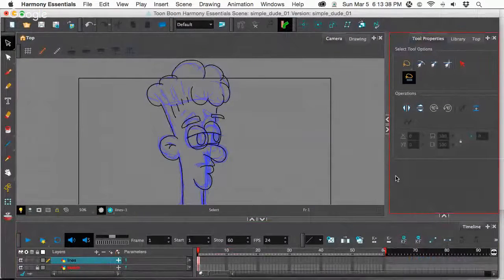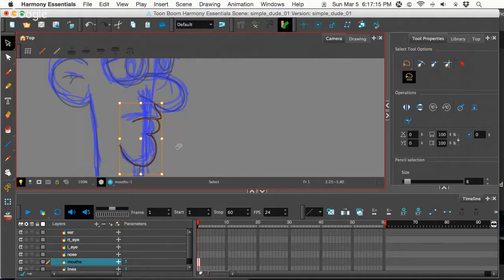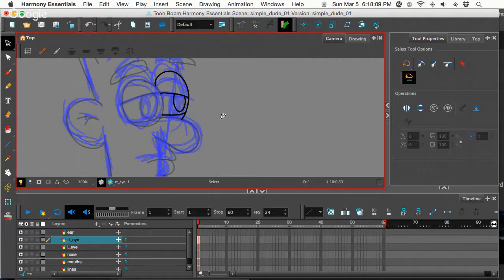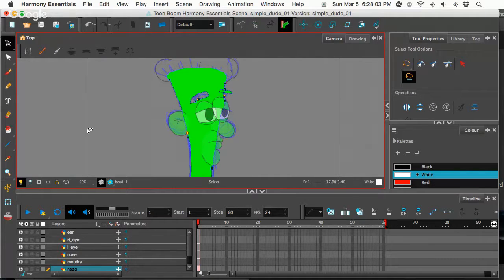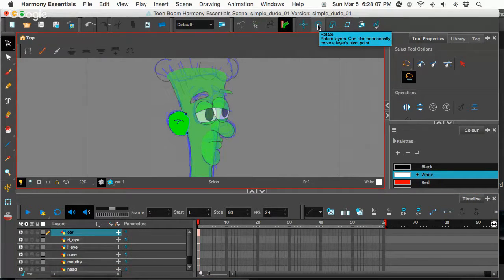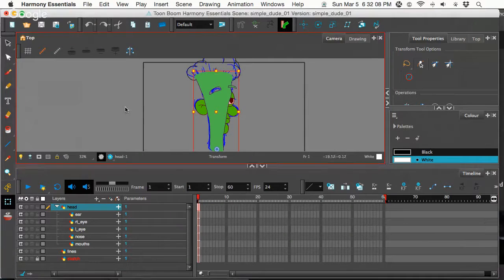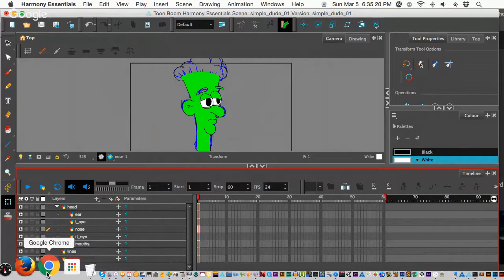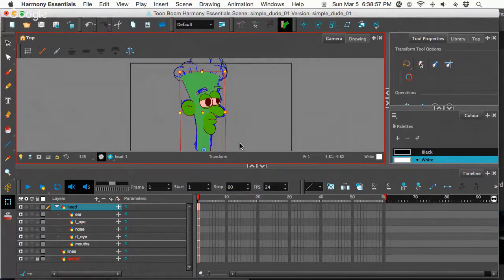Toon Boom Harmony: Designing a Character pt.2